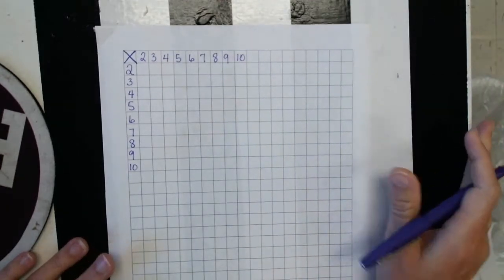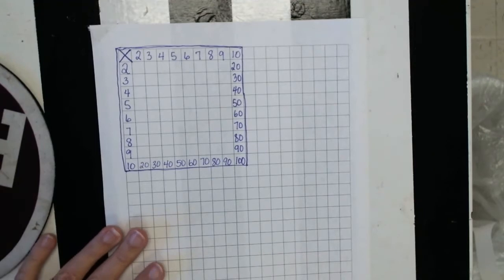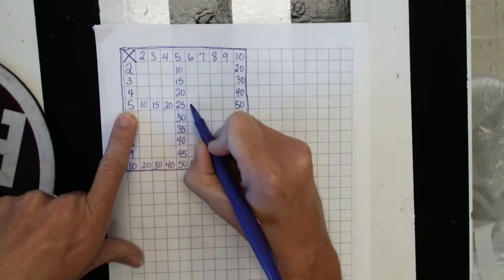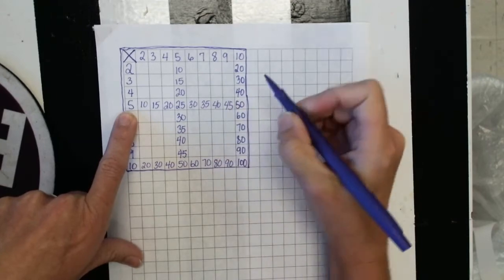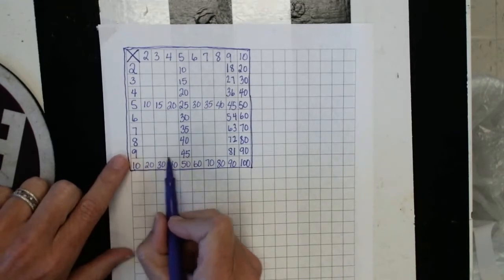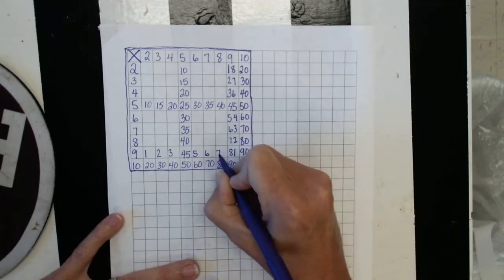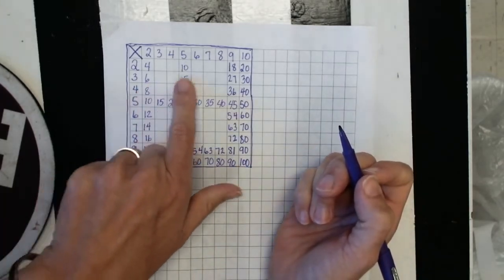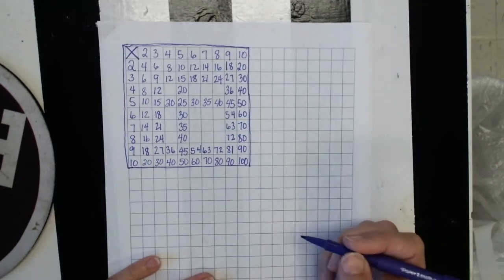Multiplication Chart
How to quickly make times chart.